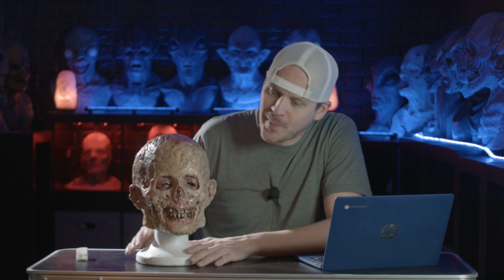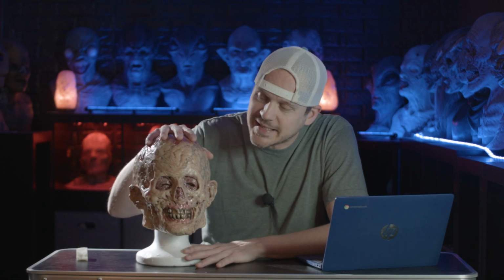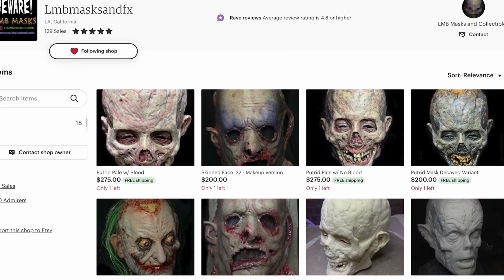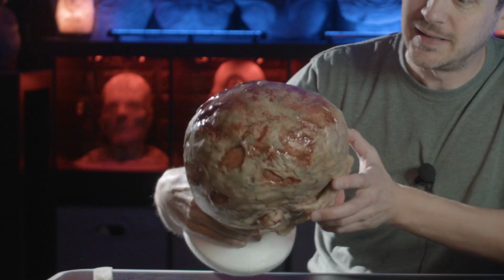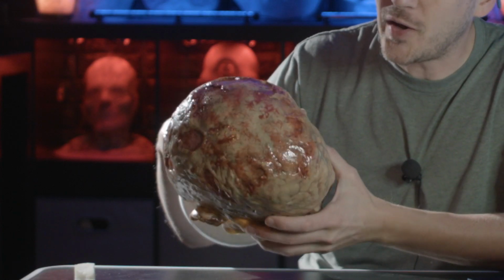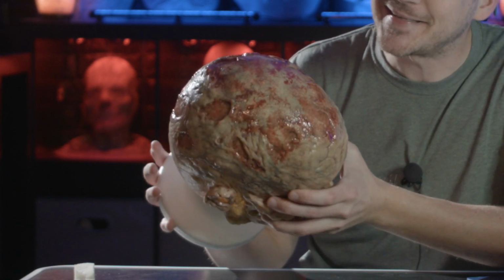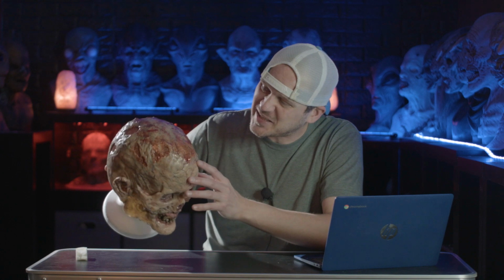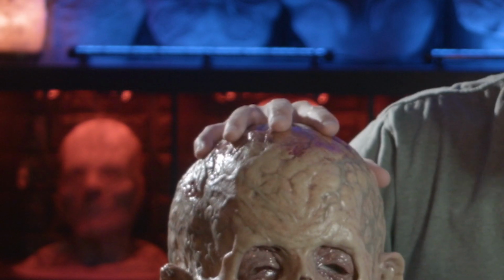Most Realistic Latex Zombie Mask? - LMB Masks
I usually only buy silicone masks but I had to grab this latex zombie mask from LMB masks because it is definitely one of the best and most realistic latex zombie masks I have ever seen!  I think the size is great and the paint job is super realistic and it looks way more realistic and film-ready than the average latex halloween mask!... I think I might grab a few of these just to have on display!

Some Of My Favorite Equipment
Here's where I look for used (cheaper) masks:

⭐ INVEST YOUR MONEY! Don't spend it all on silicone masks!. ⭐